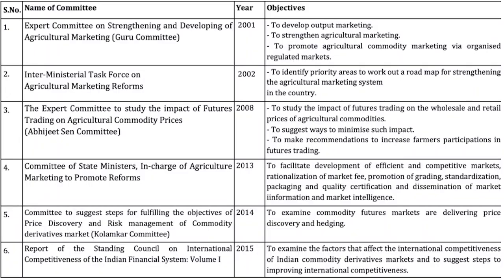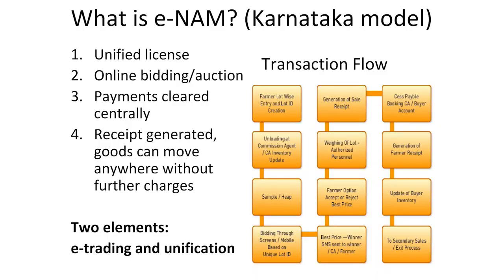India’s e-NAM (National Agricultural Market) scheme: Bane or Boon?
In this third video of the four part series on 'Agricultural Markets in India', Dr. Sudha Narayanan from the Indira Gandhi Institute of Development Research (IGIDR) explains the National Agricultural Market or e-NAM scheme rolled out by the Indian Government. Narayanan also assesses the efficacy of e-NAM based on her field work in Karnataka. The video has been produced by Newsclick and Focus on the Global South, in collaboration with Rosa Luxemburg Stiftung – South Asia